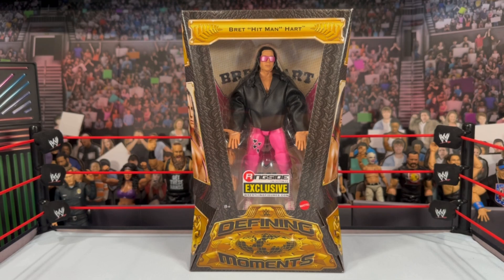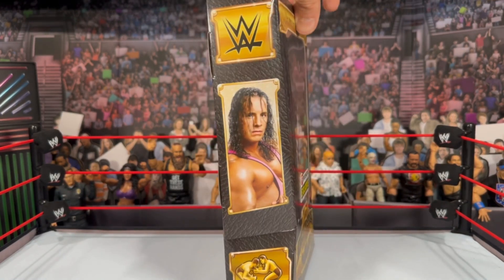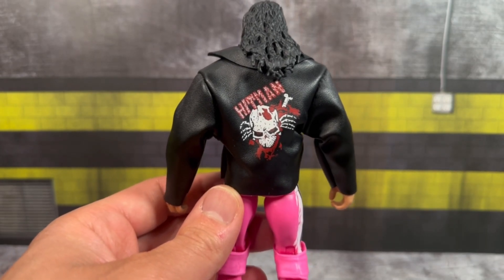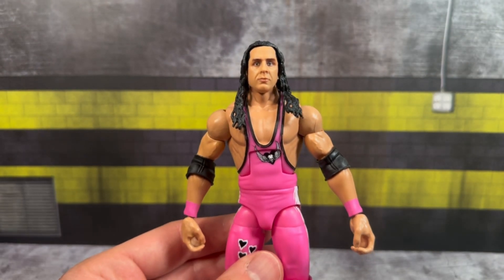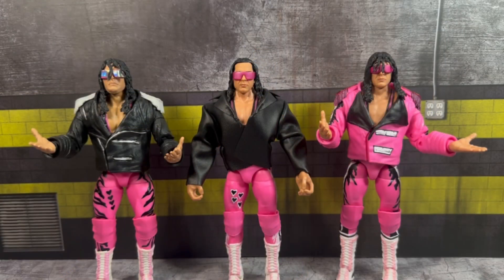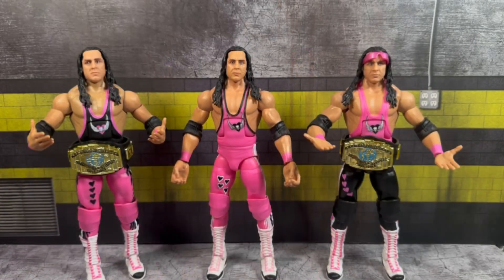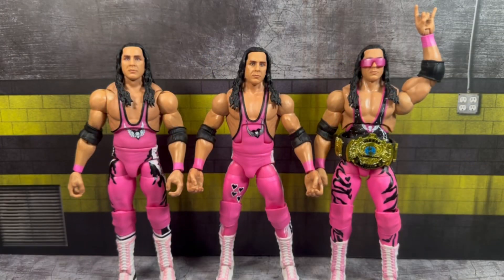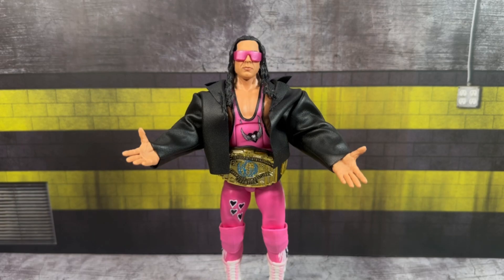WWE Mattel Defining Moments Ringside Collectibles Exclusive Bret Hitman Hart Figure Review!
Today we unbox and review WWE Mattel Defining Moments Ringside Collectibles Exclusive Bret Hitman Hart!